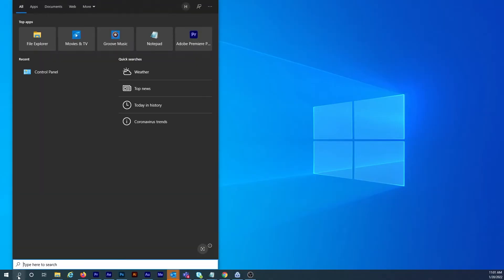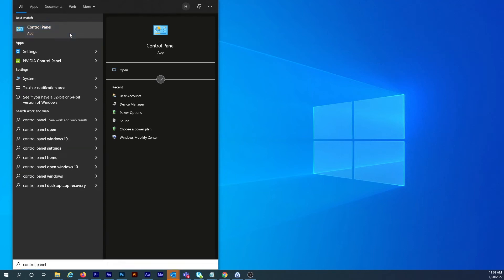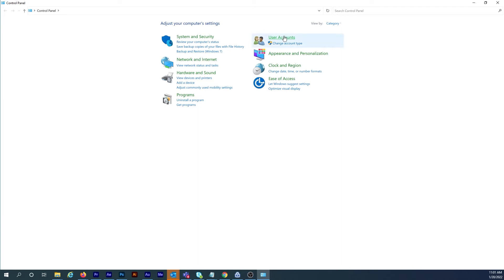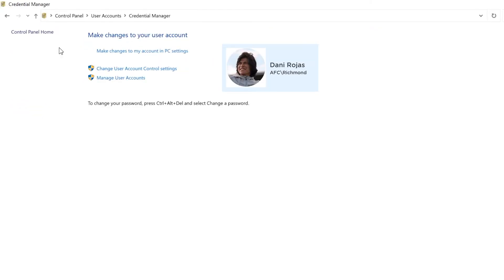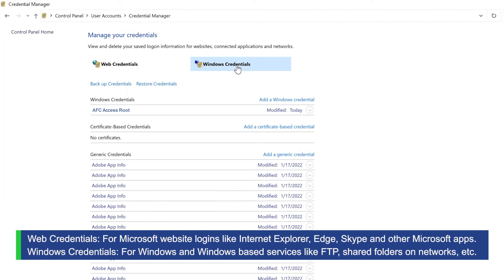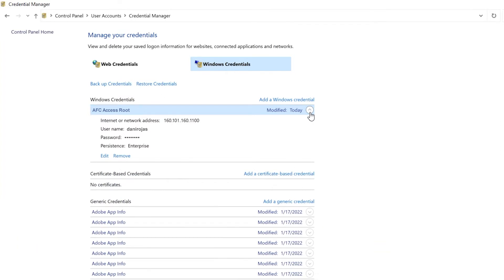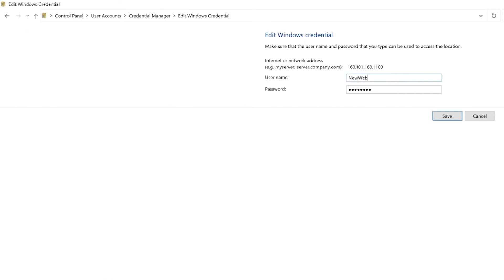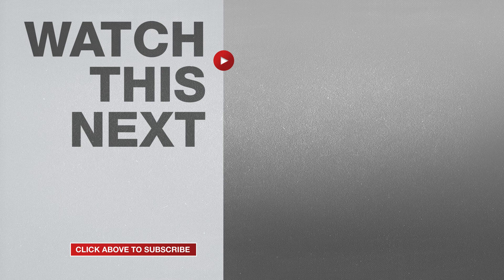How to View Saved Passwords on Windows 10 - Find and Change Stored Passwords for Websites on Windows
$25 Xbox Gift Card
$50 Xbox Gift Card

If you're on a Windows PC and need to change a stored username or password, watch this short video and I'll show you step-by-step how to do it!

From my Windows desktop, I'll do a search for the Control Panel. Then I'll click on the first result at the top. On the next page, I want to go to User Accounts. Then I'll click User Accounts again. On the left panel, I'll want to click on Manage Your Credentials. On this page, click on the Windows Credentials button. And now a list of all my saved passwords appears.

The entry I want to change is the first item on the list. So I'll click on the arrow on the right side of my selection and the details of this saved login will show up. I could easily delete this selection here by clicking Remove. But to simply change either the username or password, click on Edit instead.

On this next page, I can make edits just by entering my new information and clicking Save. And that's basically what you need to do to change a saved password on a Windows PC.